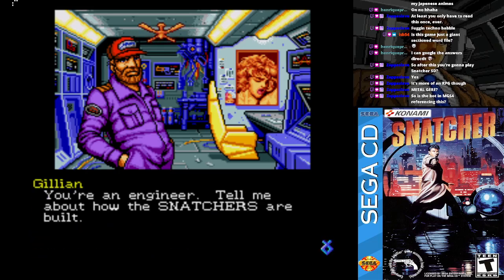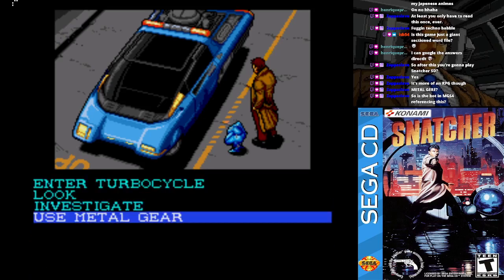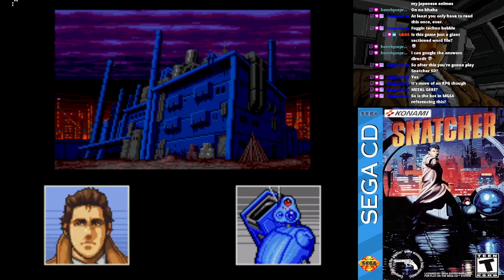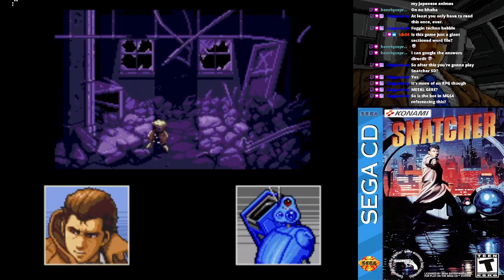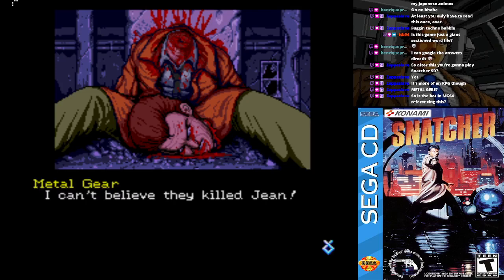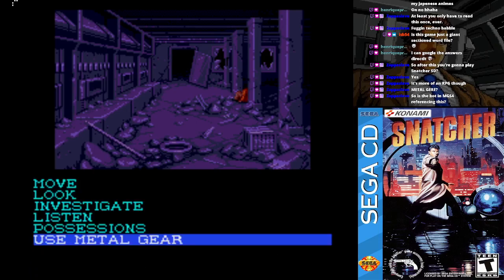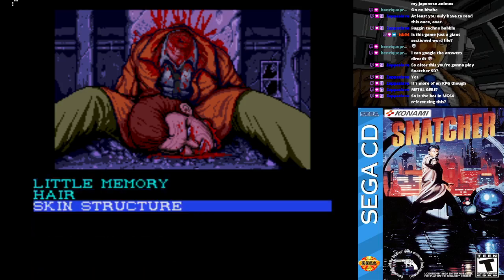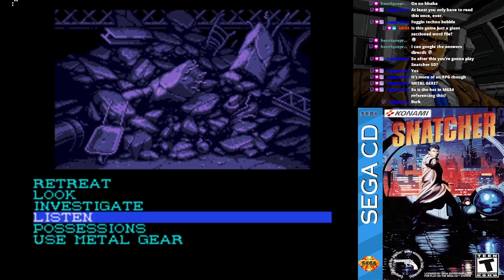Let's Play - Snatcher (Blind) - Part 3